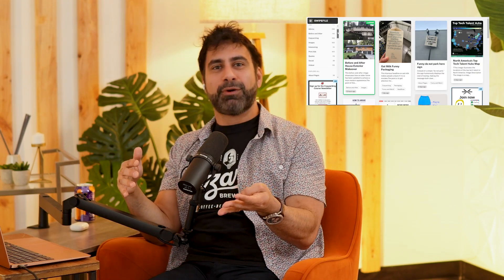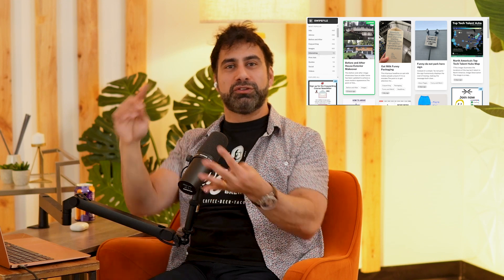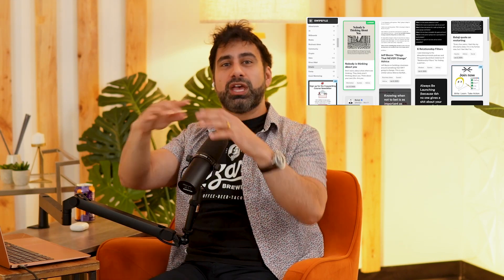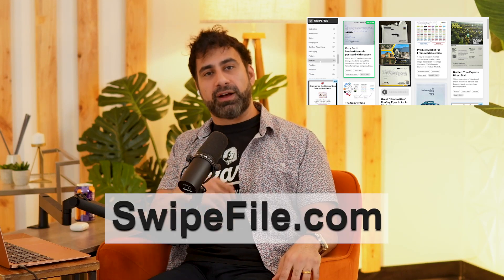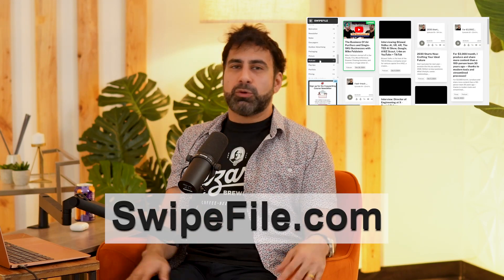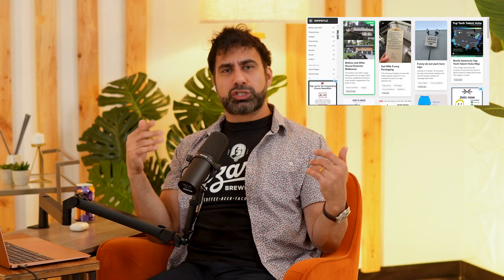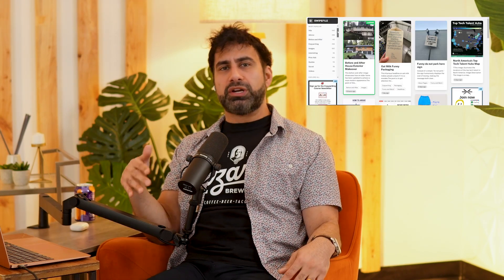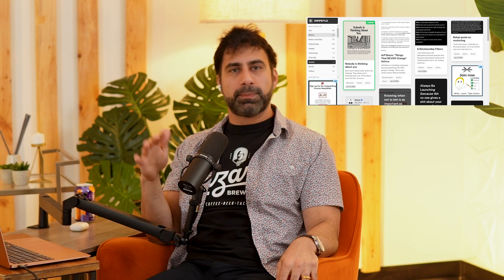How to use SwipeFile.com